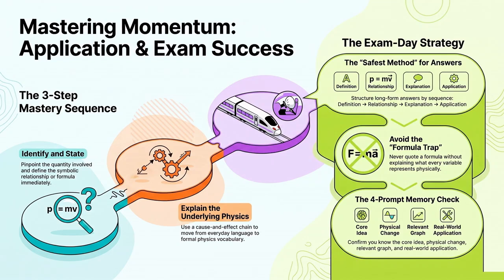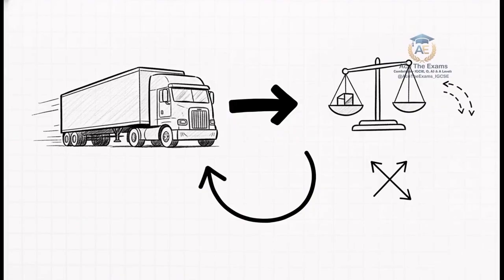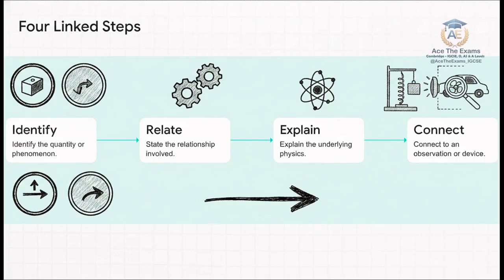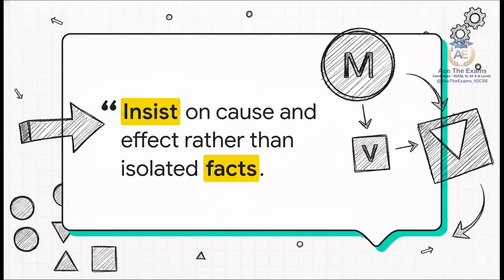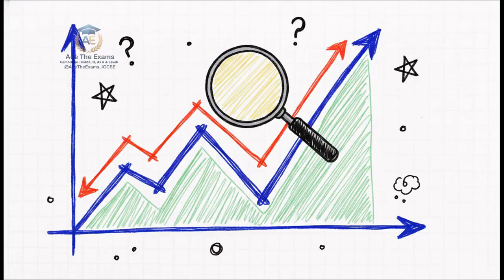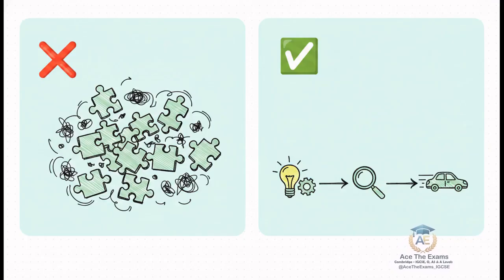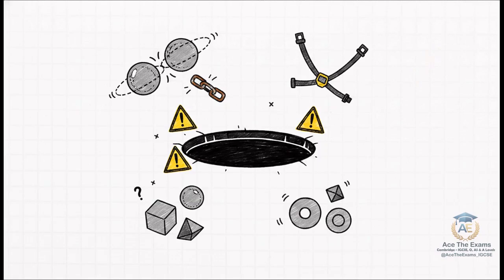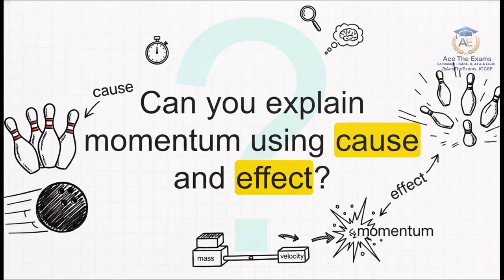Momentum 1 Applications and Exam Practice - How Momentum 1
Learn momentum 1 applications and exam practice - how momentum 1 appears in real systems, calculations and exam questions quickly with clear exam-focused steps and a concise worked explanation. examtips IGCSE physics #0625